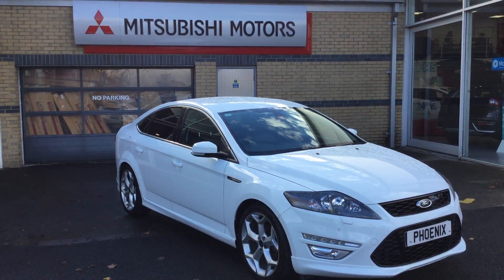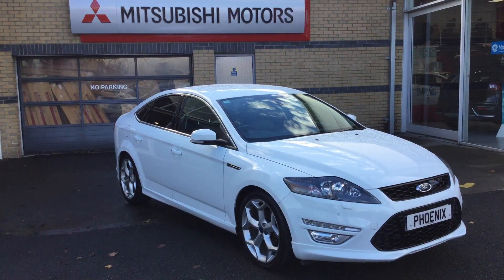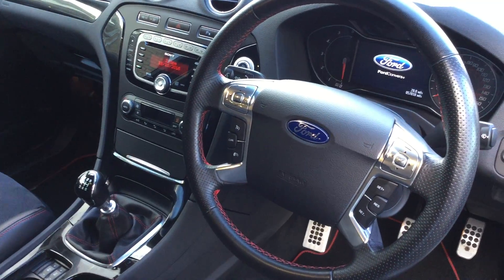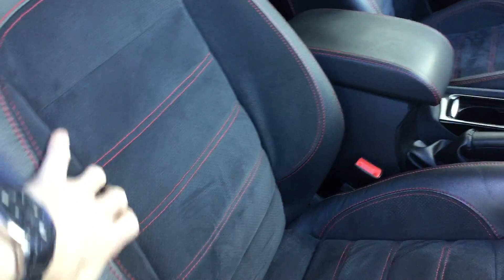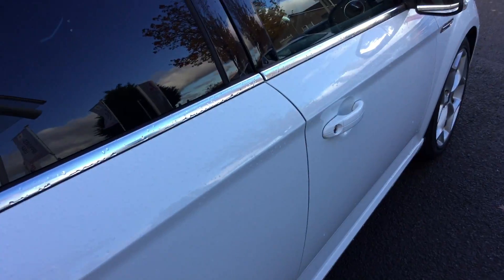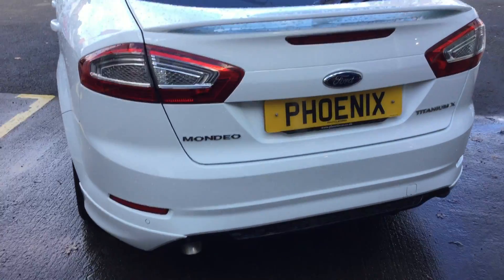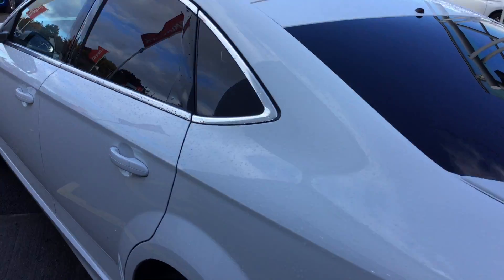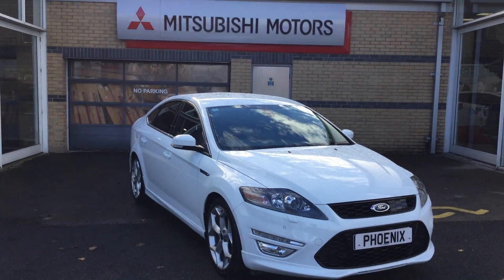EN61KVK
Ford Mondeo Titanium X Sport